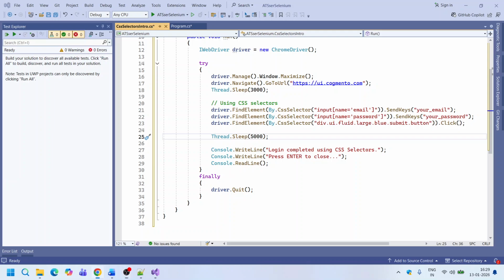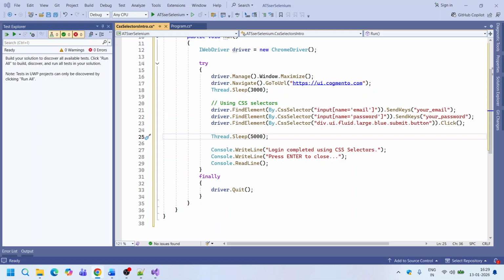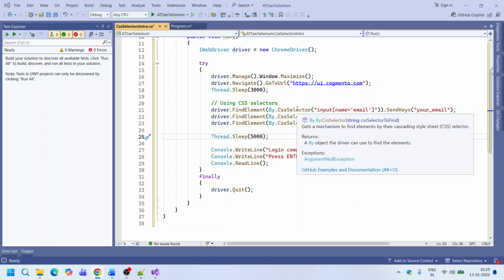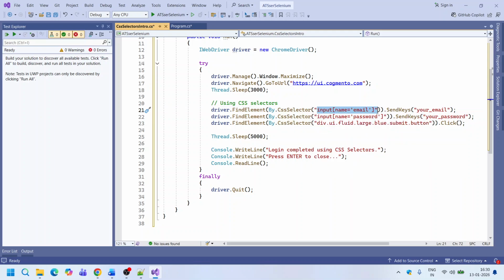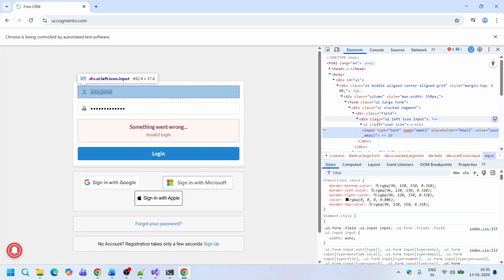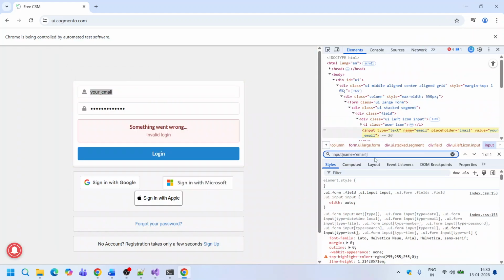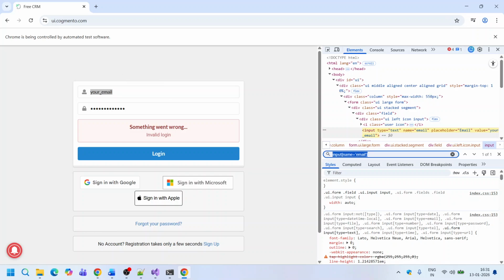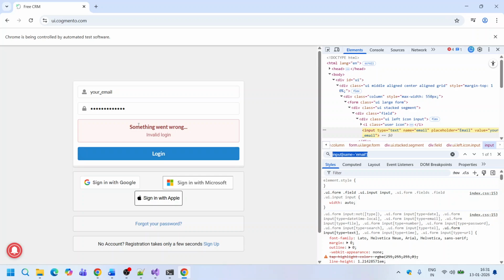CSS Selectors in Selenium | Introduction to By.CssSelector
In this video, you will learn the introduction to CSS Selectors in Selenium and how to locate elements using By.CssSelector.

We use CSS selectors to locate input fields using attributes and click a button using multiple class names.

In this video you will learn:
✔ What are CSS Selectors in Selenium
✔ How to use By.CssSelector
✔ Locate elements using attribute selectors
✔ Locate elements using class-based CSS selectors
✔ Real-time login example using CSS Selectors

This video helps beginners understand the basics of CSS Selectors in Selenium automation.